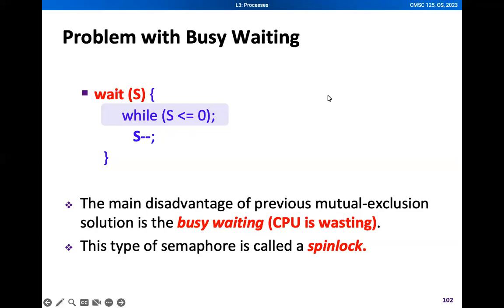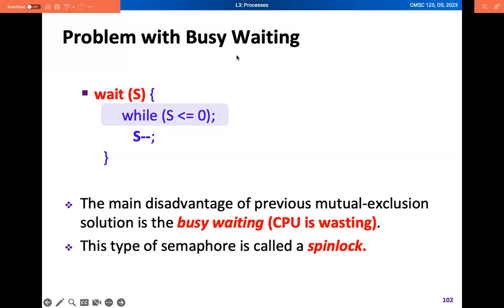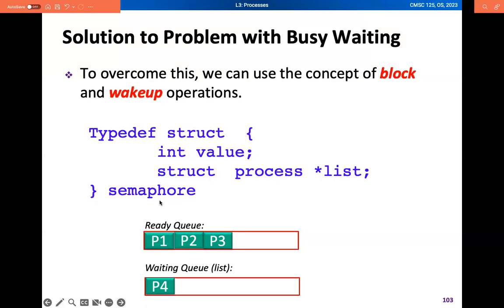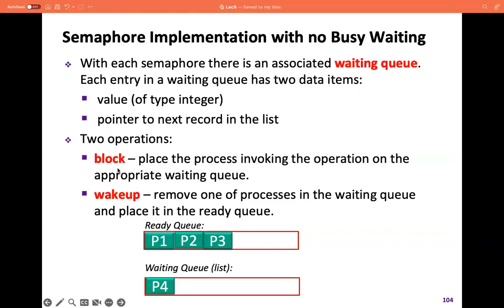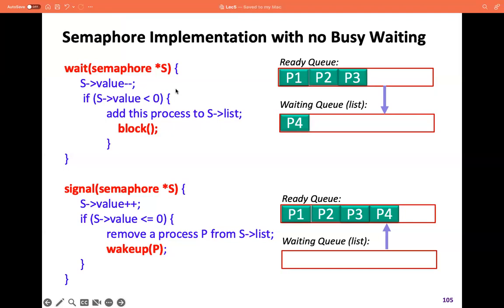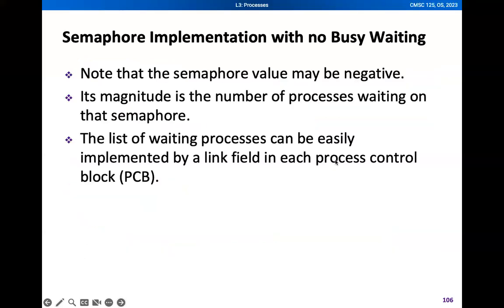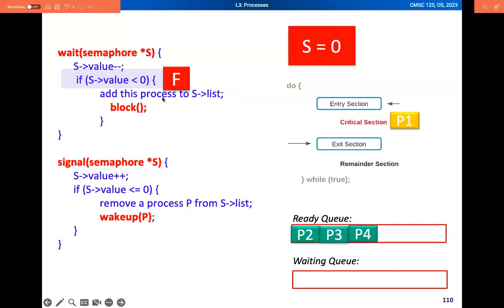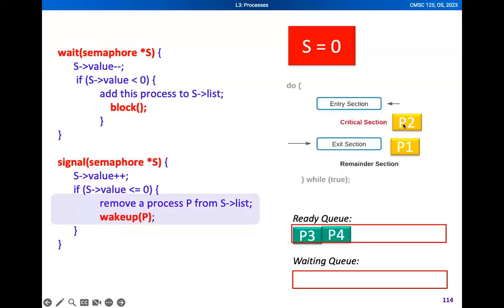6 - Semaphores with No Busy Waiting